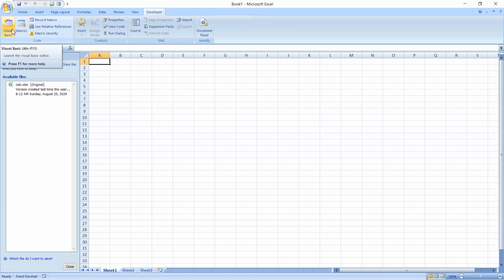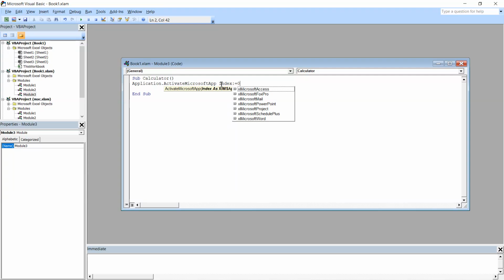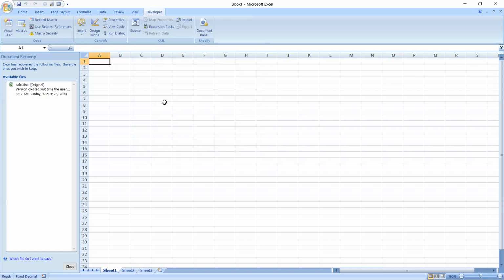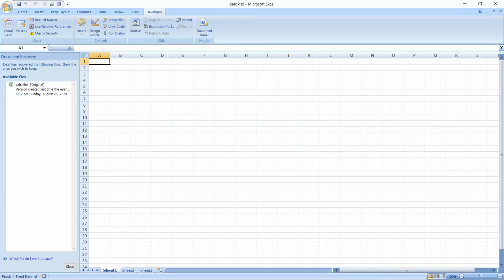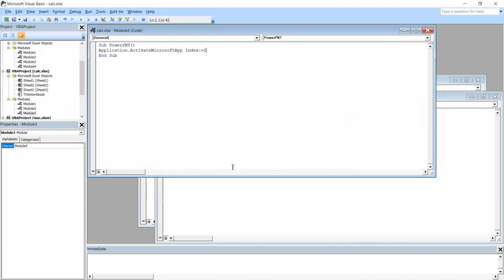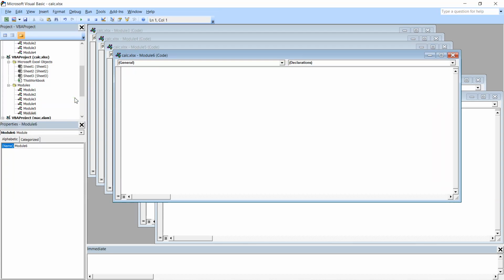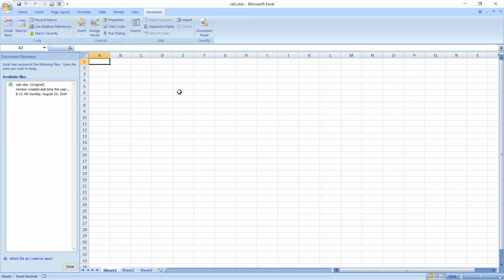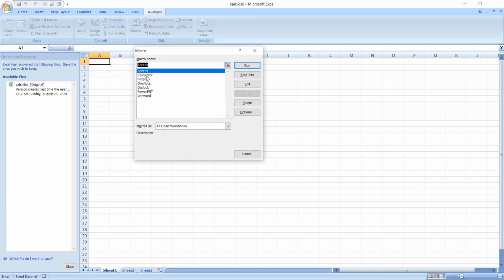Run Macro in Excel To Open-up Ms Application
This Video demonstrates how to Open Up Several MS Windows Application from within excel window by running macros based on their index values.

Index:=0 Calculator
Index:=1 MsWord
Index:=2 PowerPoint
Index:=3 Outlook
Index:=4 Access
Index:=5 Foxpro
Index:=6 OneNote